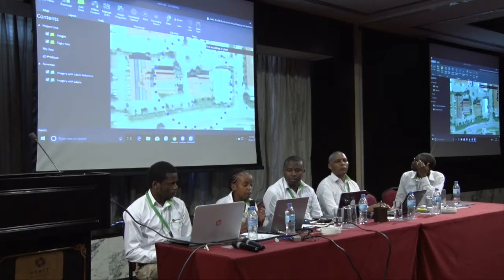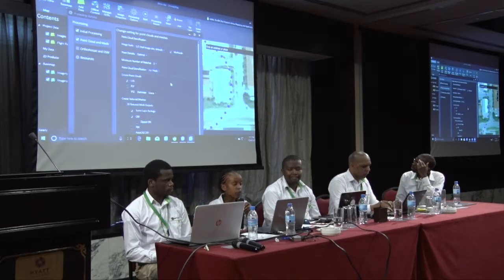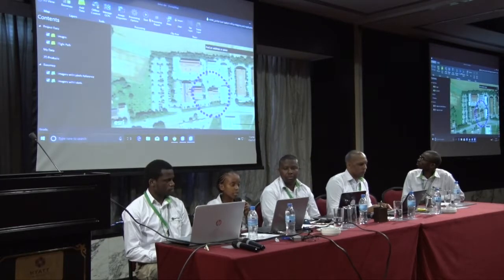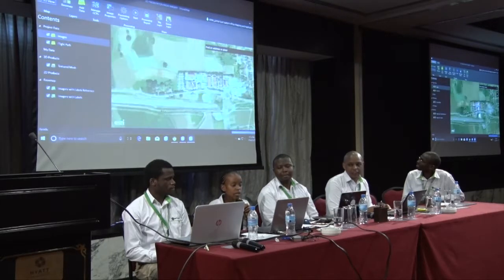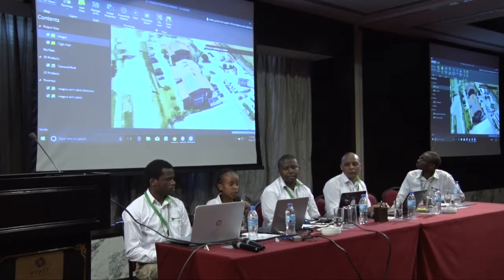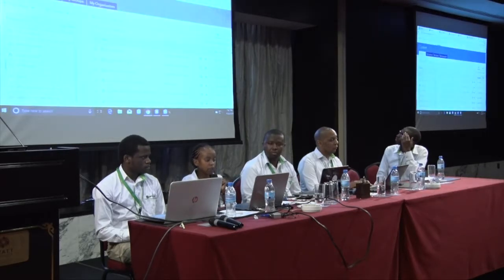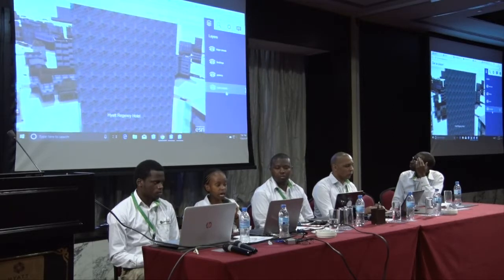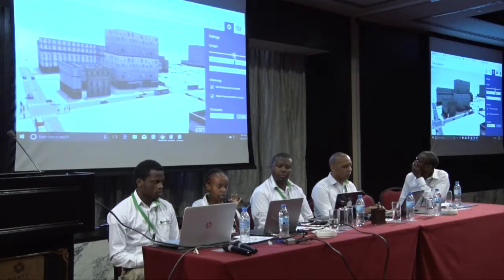User Conference Technical Plenary''